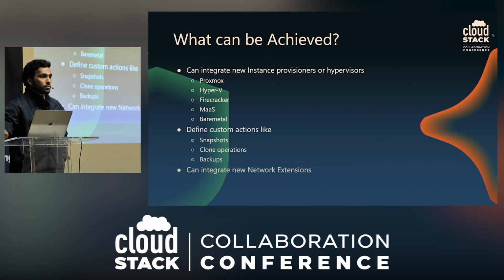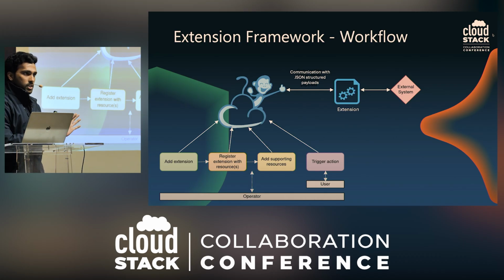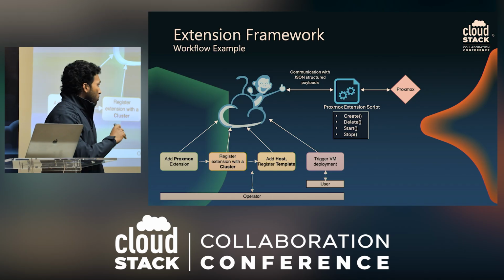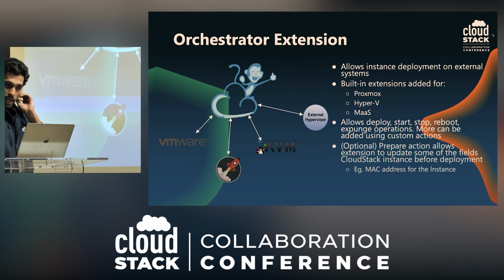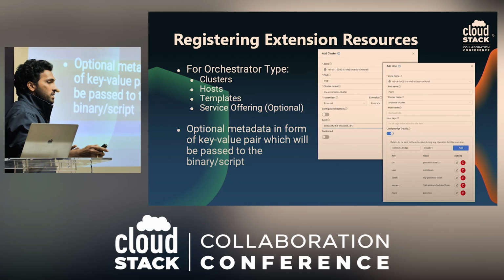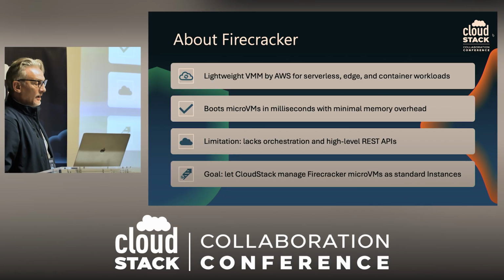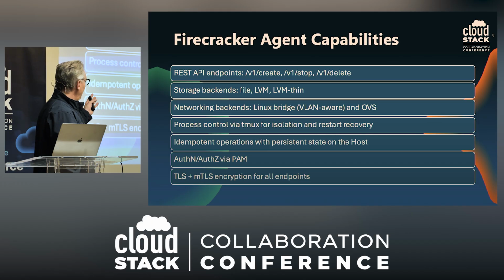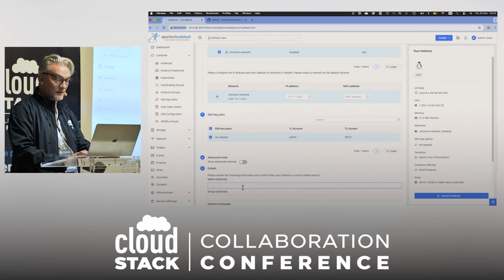Extensions Framework (XaaS) - Enabling Orchestrate Anything | Harikrishna Patnala & Marco Sinhoreli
In this session, Harkrishna Patnala and Marco Sinhoreli dive into the CloudStack XaaS Extensions Framework!

The Extensions Framework in Apache CloudStack enables seamless integration of external services (XaaS) into the CloudStack ecosystem. It allows operators to register and manage custom extensions, supporting a wide range of types such as orchestrators, network elements, and authenticators.